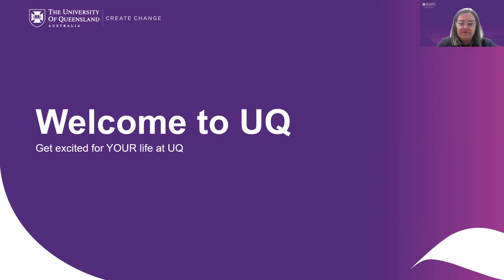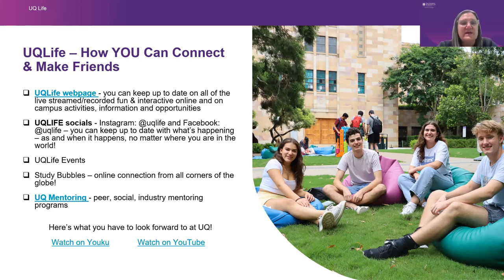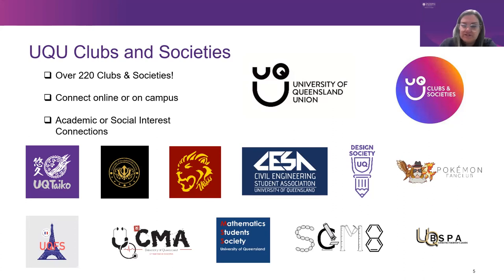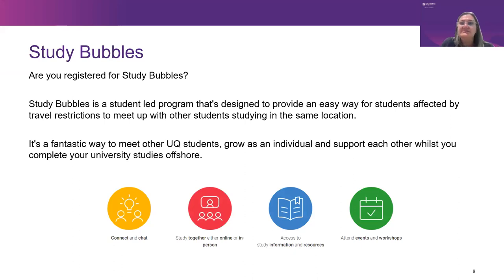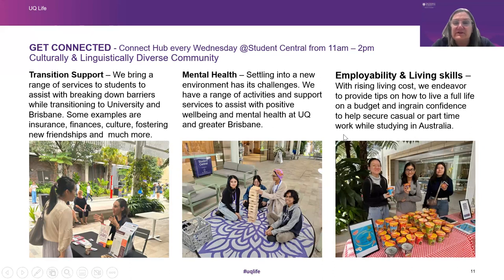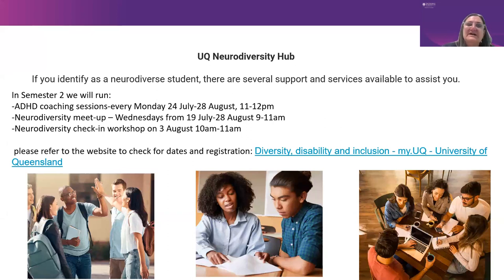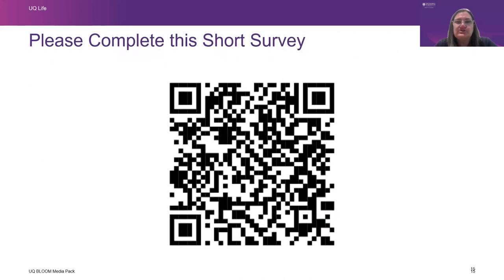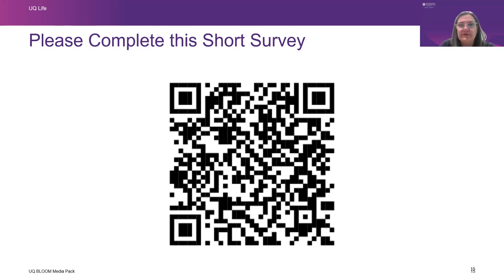Get Excited for Your UQ Life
Be informed on how and where to connect with other like-minded students - both academically and socially.

Areas include:

UQ Union Clubs and Societies
Mentoring
Volunteering
UQLife Social media and Website.